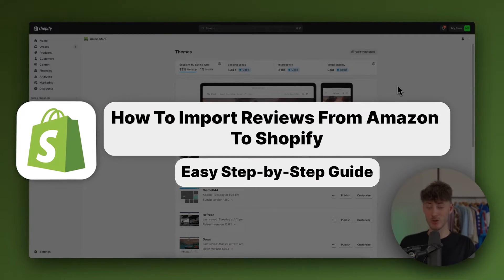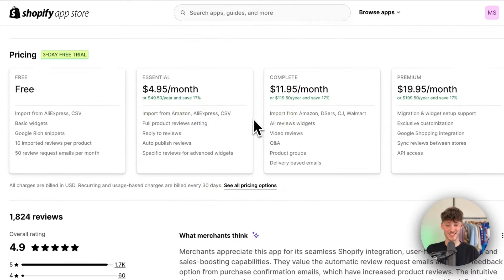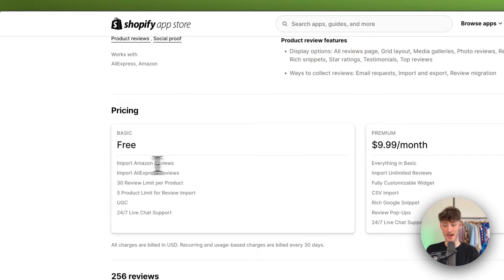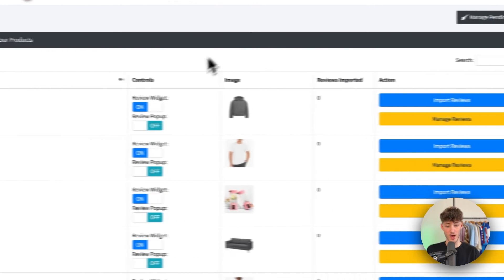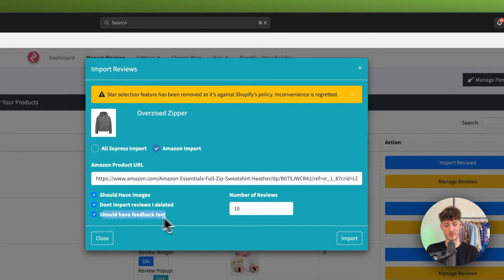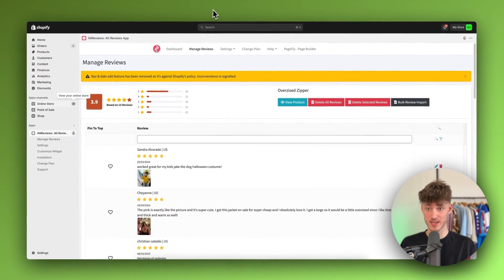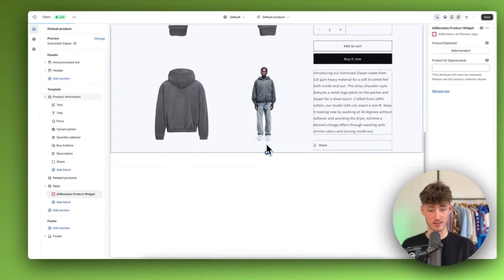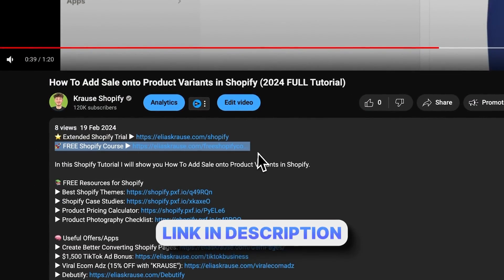How To Import Reviews From Amazon To Shopify (2026 Free Method)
In this Tutorial I will show you a Free Method on How To Import Reviews From Amazon To Shopify.

Chapters
0:00 How To Import Reviews From Amazon To Shopify
0:16-01:26 Apps overview and installation
01:26-02:19 Adding new products
02:20-03:32 Managing reviews and make it visible